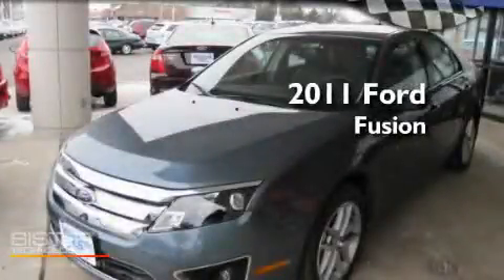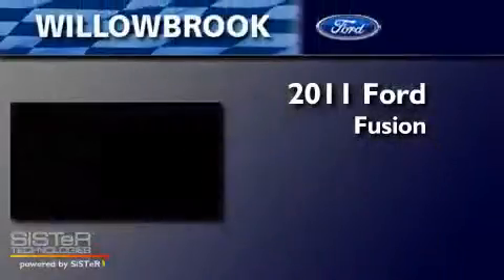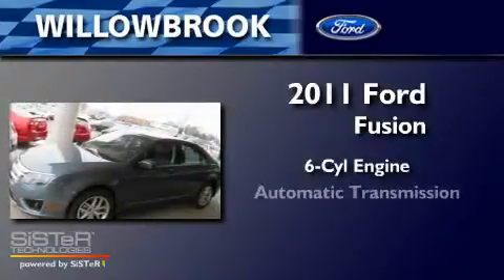2011 Ford Fusion Willowbrook IL